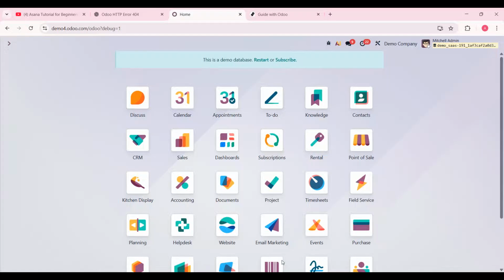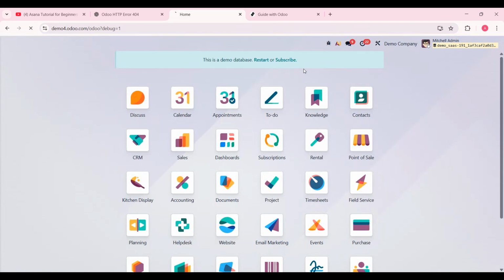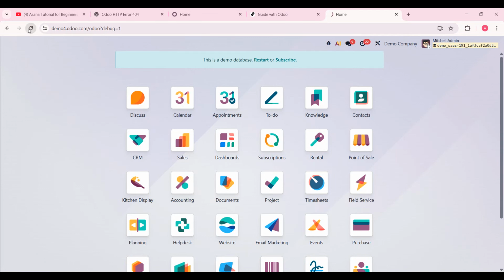Fix Odoo Http Error 404 (2026 Easy Guide)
Learn how to fix the Odoo HTTP Error 404 with simple step-by-step troubleshooting tips.
This guide shows how to refresh the page, check if Odoo is running, and get your system back online quickly.

Timestamps:
0:00 Intro and overview
0:18 What causes Odoo HTTP Error 404
0:39 Step 1 Refresh the page
1:18 Checking the URL and browser issues
1:46 Step 2 Check if Odoo is running
2:22 Verifying Odoo service and database status
2:55 Final checks and refresh
3:12 Outro and call to action